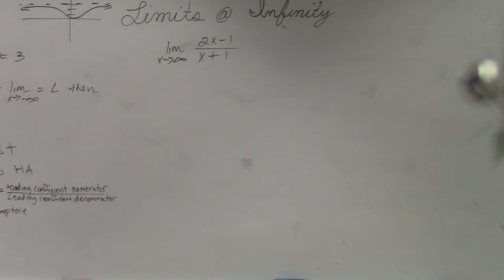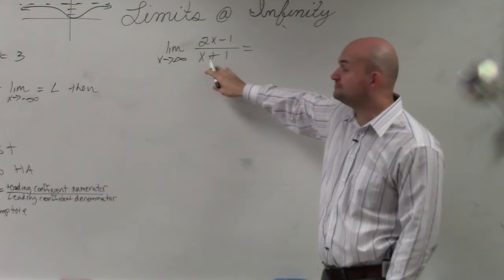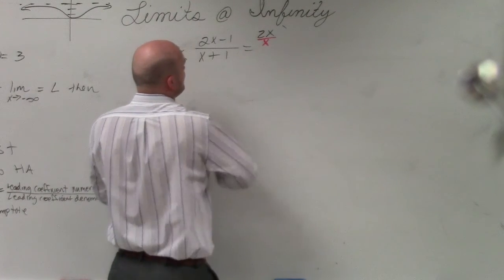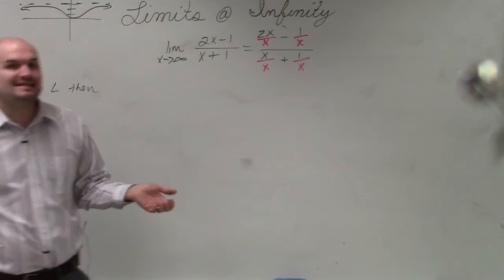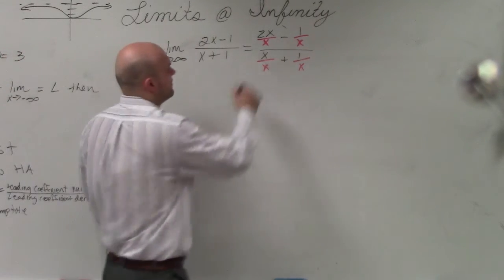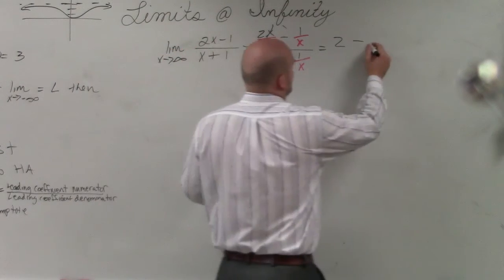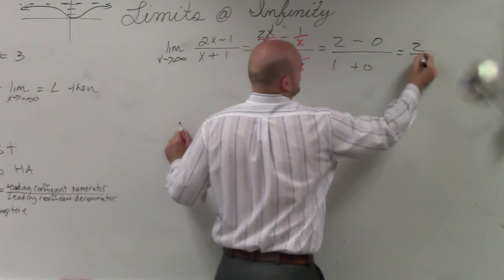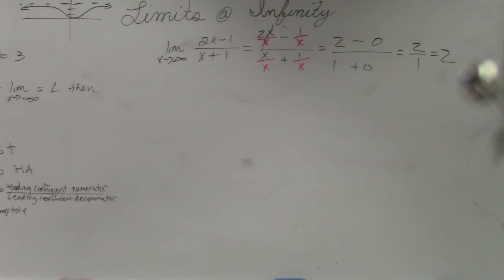Evaluating a limit at infinity horizontal asymptote